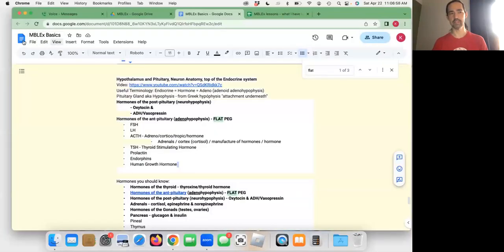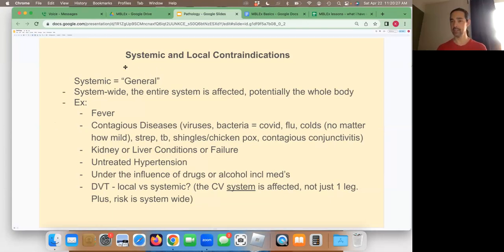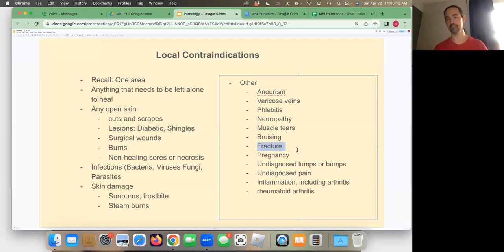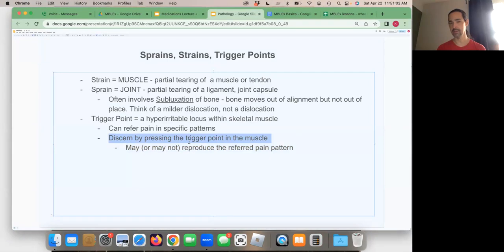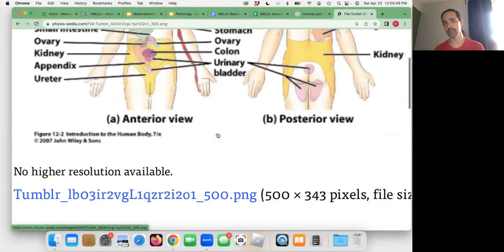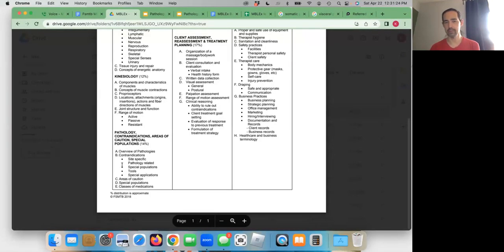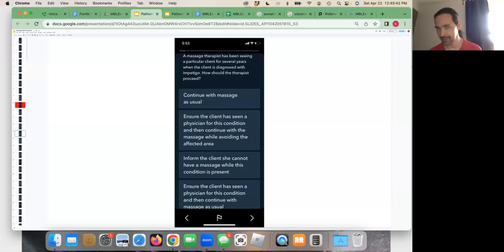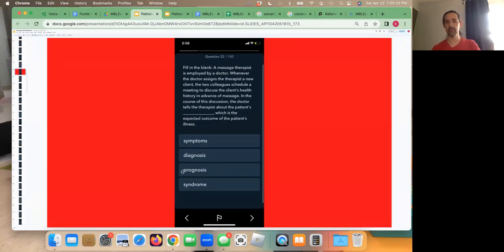04 22 23 Patho unedited